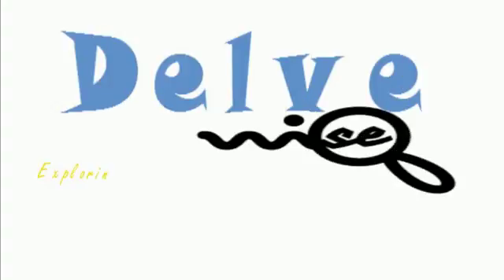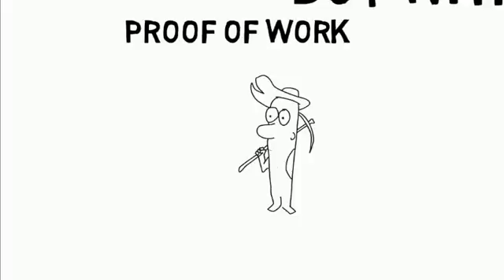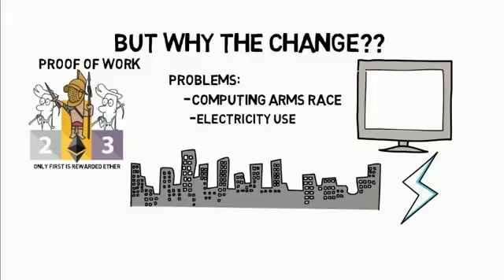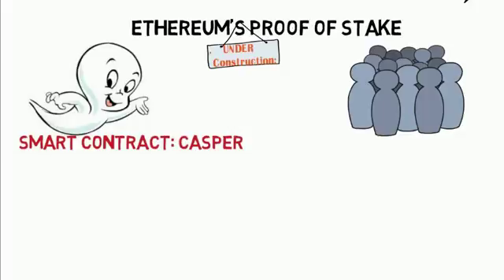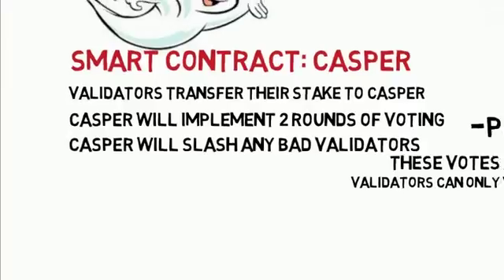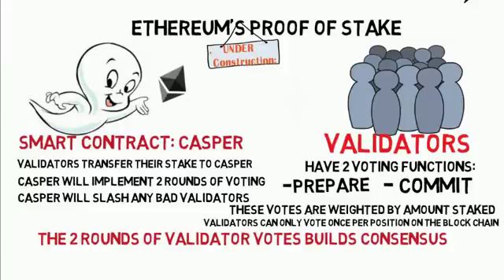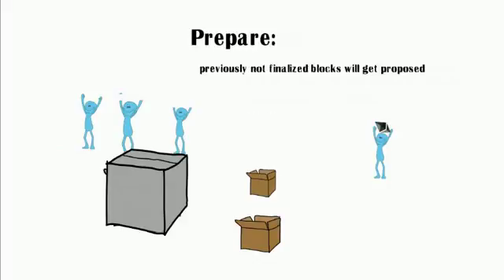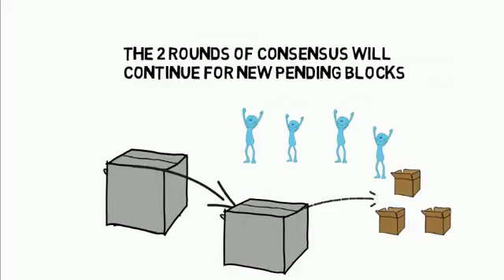Ethereum's Proof of Stake Casper Explanation part 1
Ethereum is planning on making a huge move to Proof of Stake.
Here is an explanation of how Casper, Ethereum's Proof of Stake algorithm, works with validators.

Part 2 explains how the rules of Etheruem's Proof of Stake will be enforced, and the implementations on Ethereum's future:

- Great Article giving an update of Ethereum's Proof of Stake progress (also has links to Caper White Papers):

Ivan's technical explanation of Casper, Ethereum's Proof of Stake:
( Ivan is coding Casper and knows it best)